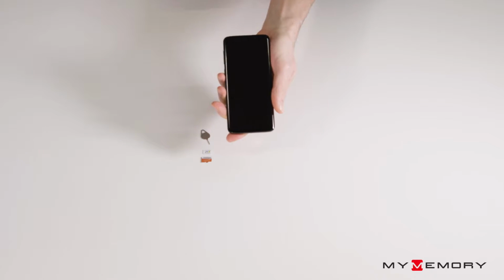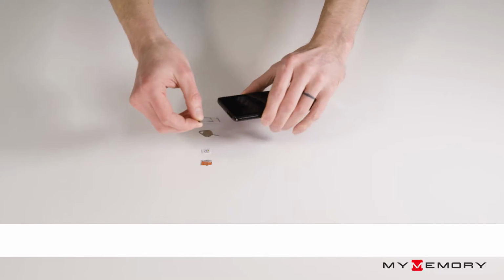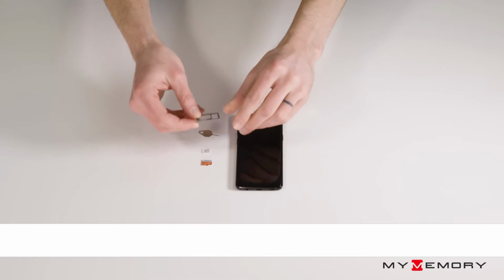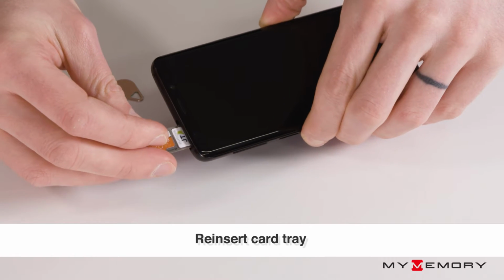Samsung S9 - Removing/Inserting SIM and Memory Card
A walkthrough guide showing you how to Remove the SIM and Memory card for a Samsung S9, then Reinserting both cards.

MyMemory has one mission. To help you realise the potential of your devices. We do this through product guides and tutorials. Here you'll find videos on all those things, and maybe a little bit more. Be sure to visit our store where we offer a wide range of memory and accessories, aim to provide a great shopping experience, and back it all up with some exceptional customer service.